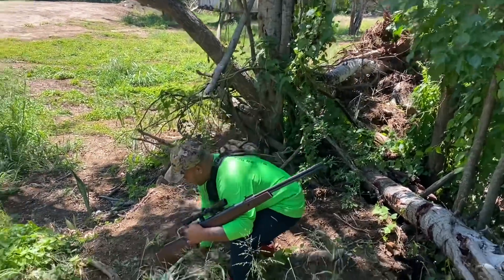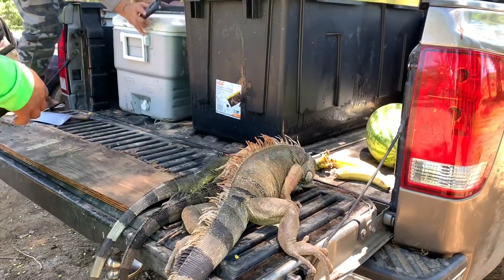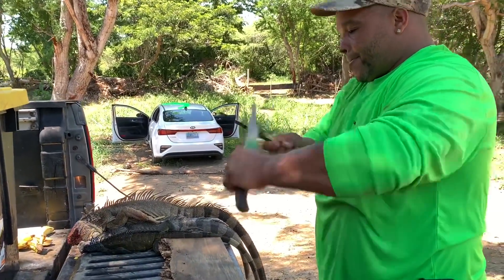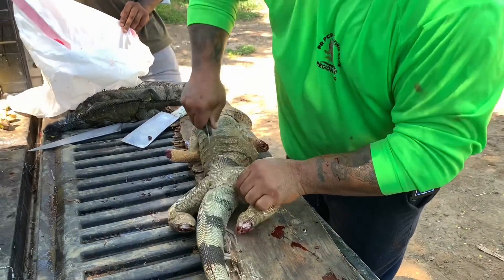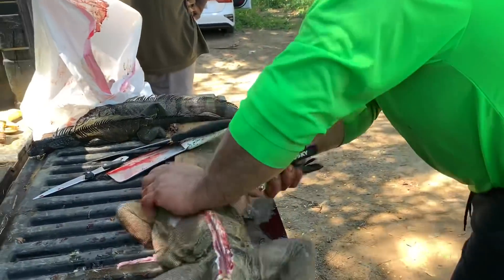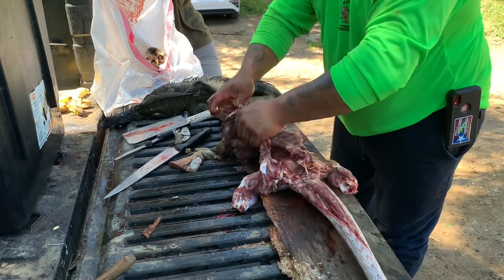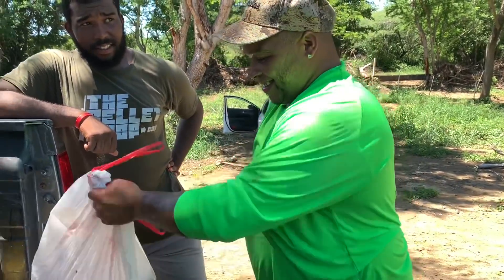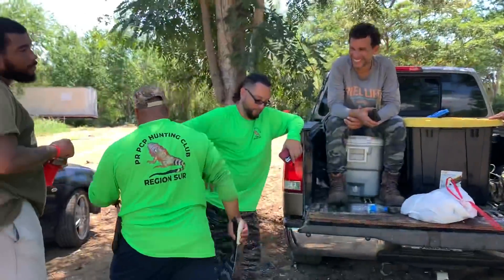How to clean iguana Under 5 Minutes!! Iguana Hunting Puerto Rico